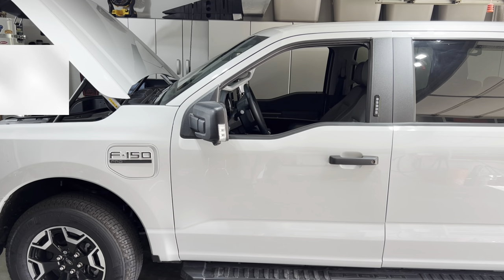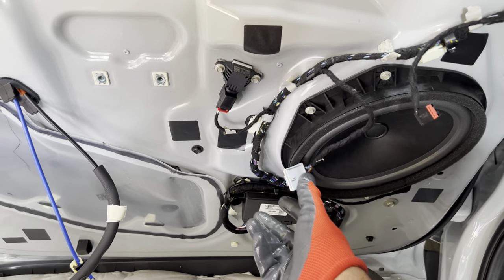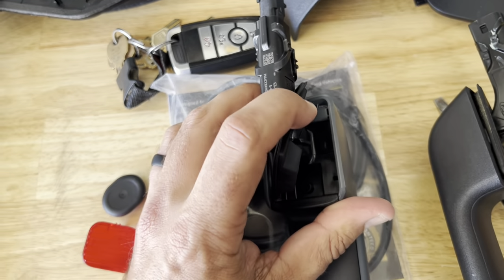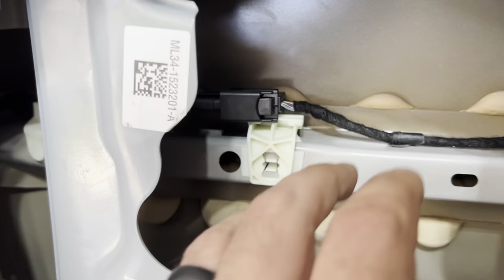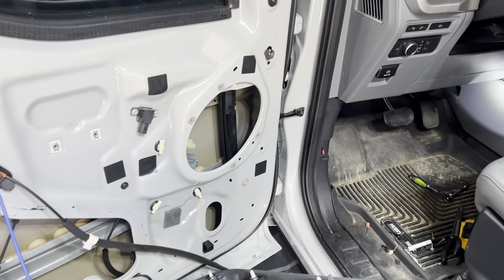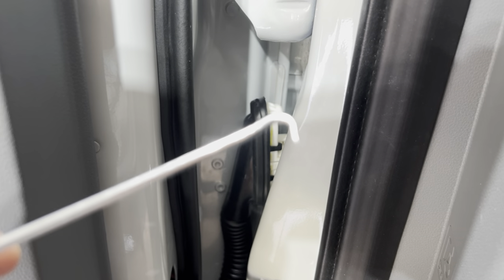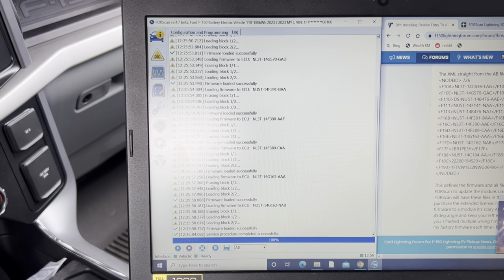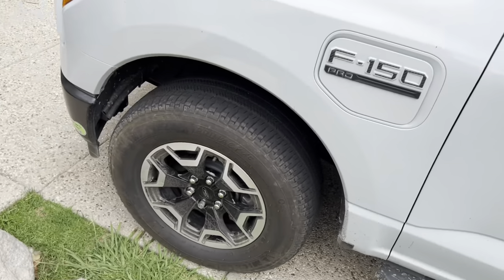22-23 Ford F150 Lightning Pro/XLT How to Install Passive Entry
For this job you will need a number of sockets, pliers, picks, wrenches, and a laptop loaded with forscan and an obd2 to usb connector. Links are below. Let me know if you have any questions.

Link to walkthrough

Parts #

Wire harness
pl3z14631g

Gray door handle with correct wiring
ml3z1522405dcptm

Black door handle with cutout but incorrect wiring
m2dz7822405cb